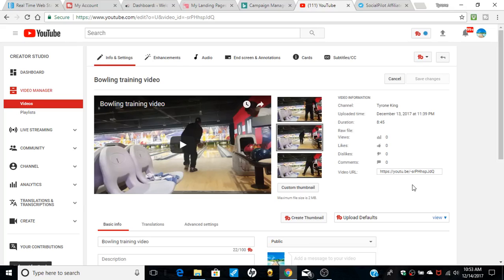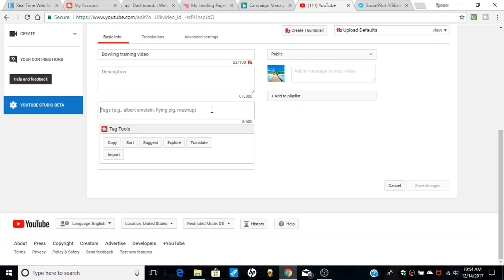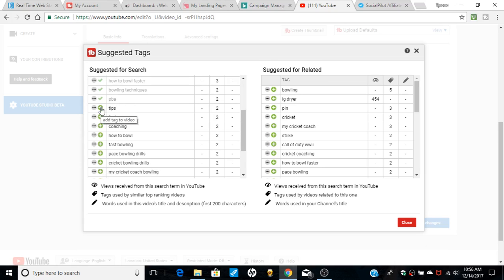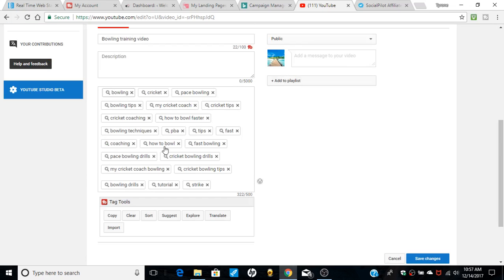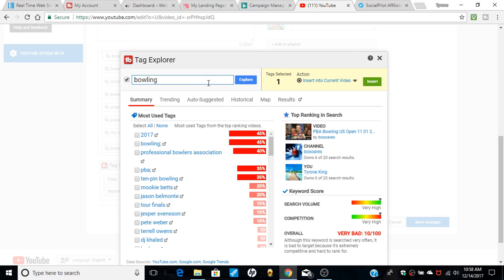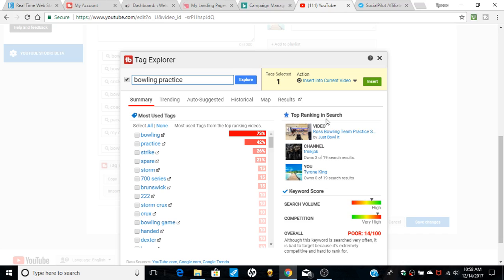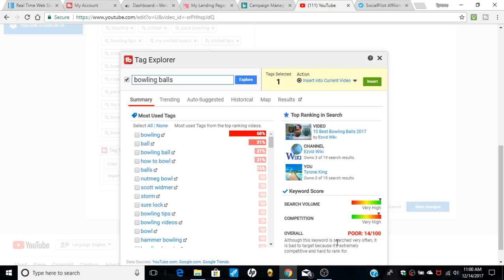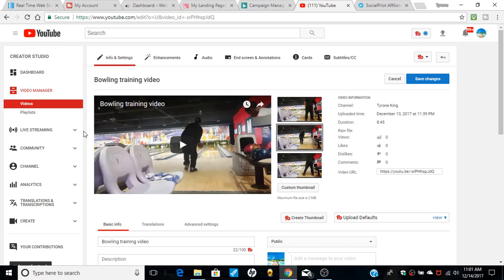how to use tubebuddy launch pad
Tubebuddy can find you keywords that you would never thought about in your life.